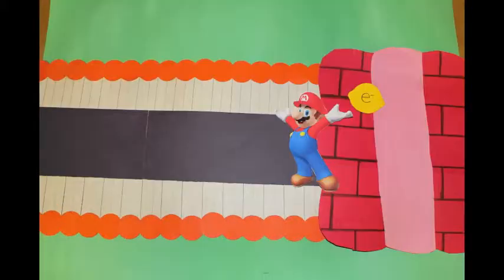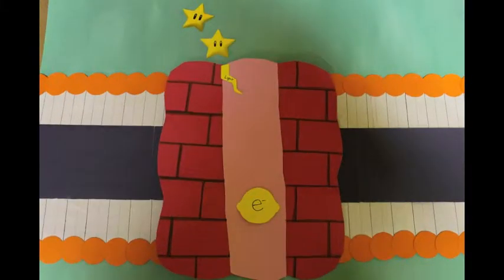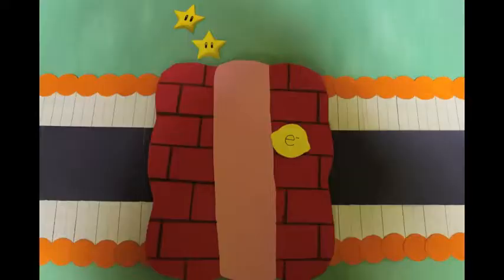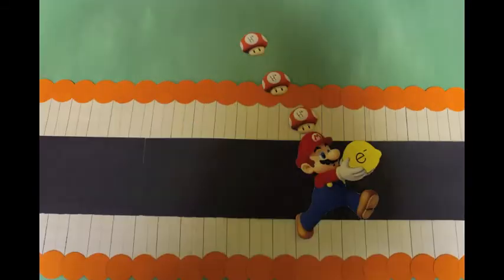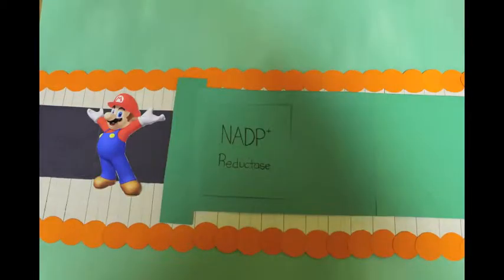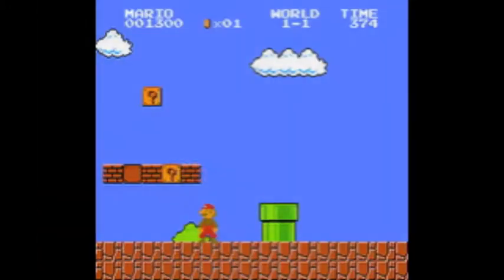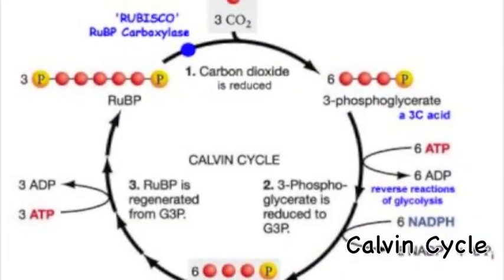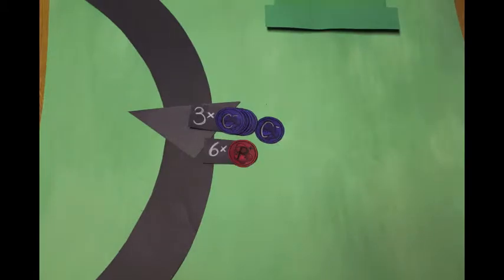Photosynthesis and Calvin Cycle - Mario Style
By students who attend a school who's high in academic achievement with excellent creativity, imagination, and intellegance to make this happen. Also spending the whole time joking around and laughing. :)
Monique
PS. great for education in biology if choosen to be taught and learnt.